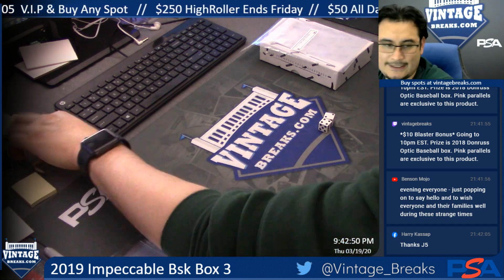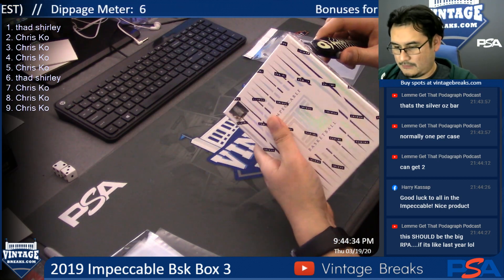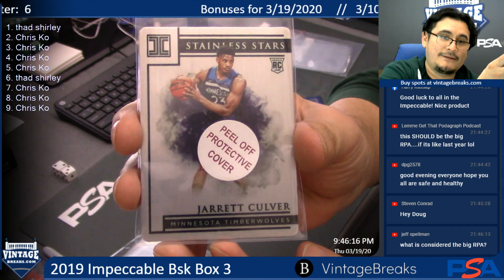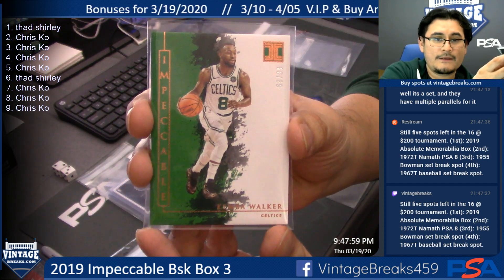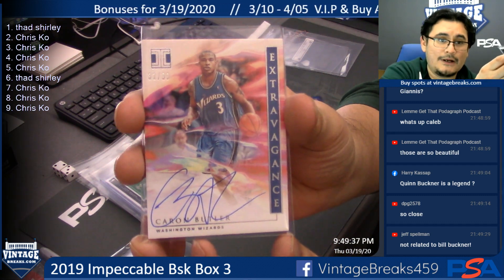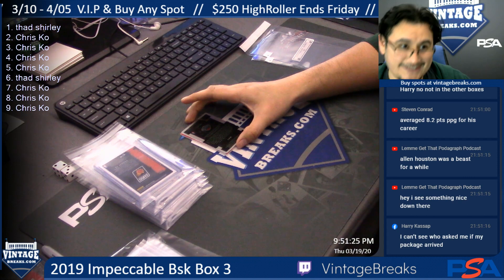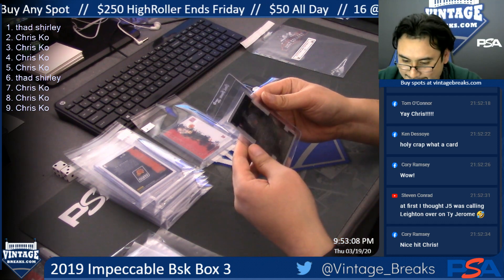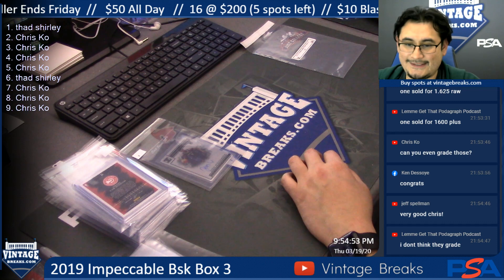03-19-20 2019 Impeccable Basketball Box 3 Huge ZION Break Opening Video